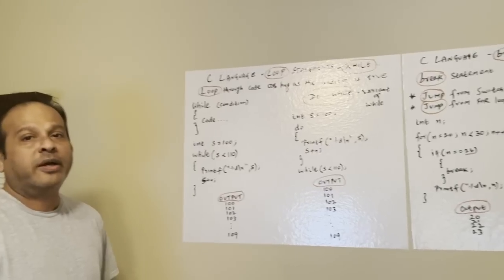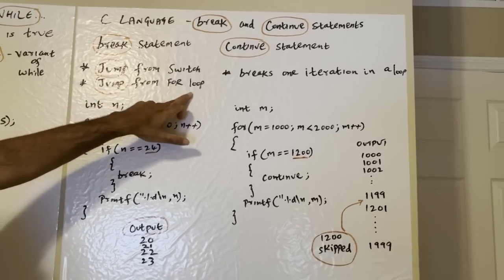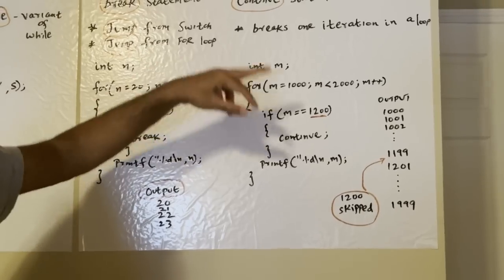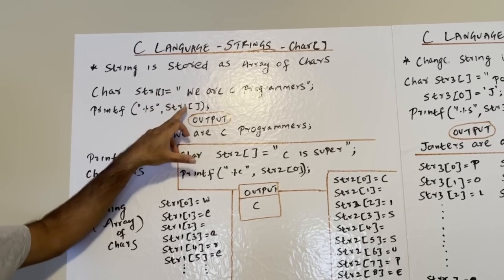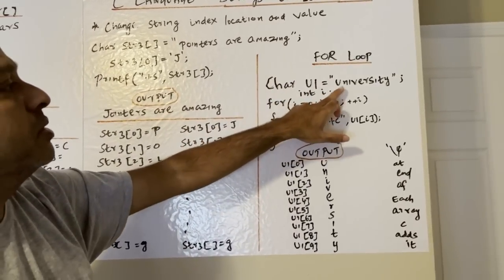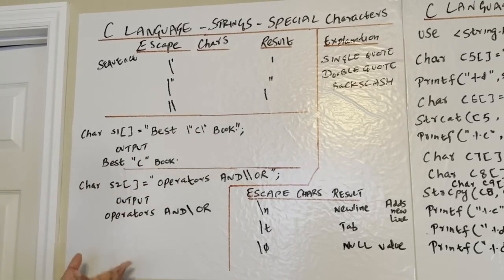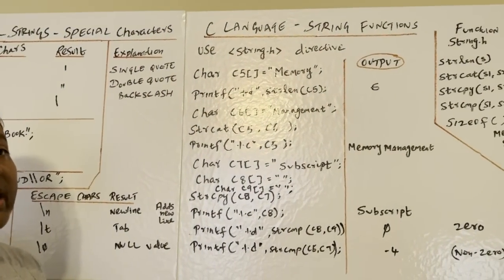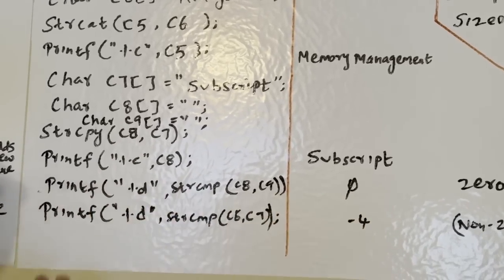C STRING FUNCTIONS CHAR LOOP WHILE DO BREAK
CHAR  LOOP
                                WHILE  DO  BREAK

Learn about C string functions, char data type, and loop structures like while, do, and break in this programming tutorial. Master the basics of C programming with this comprehensive guide!